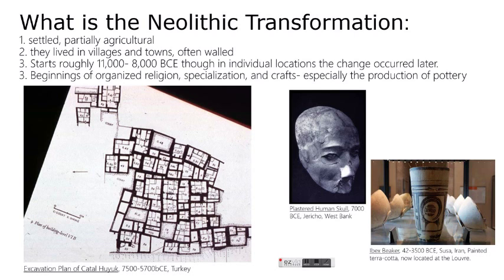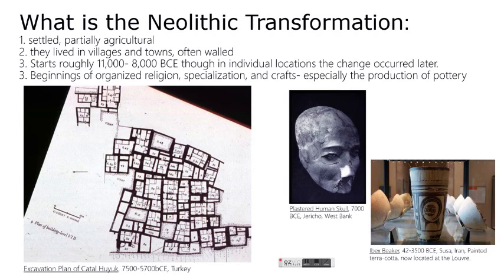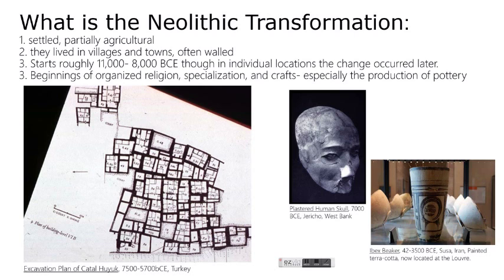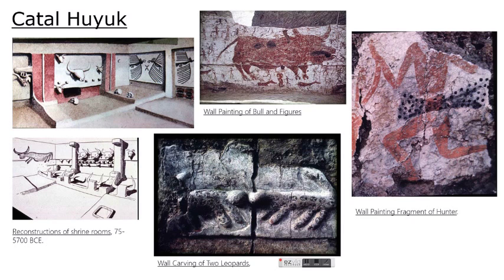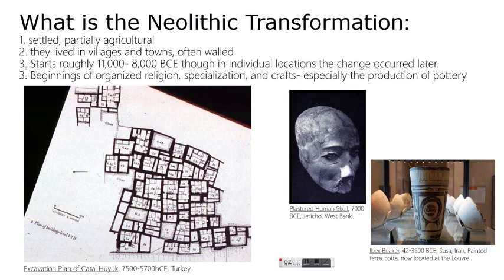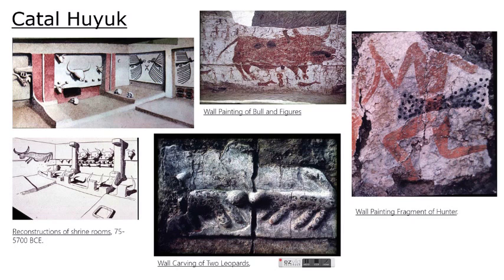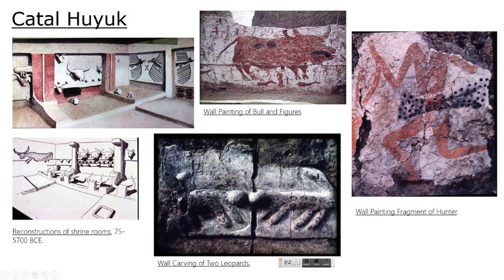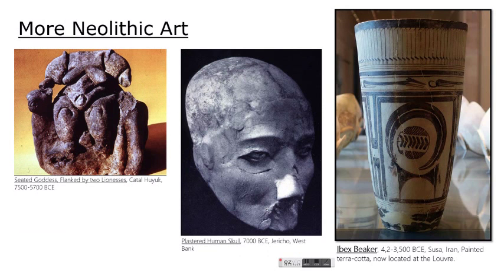Paleolithic to Neolithic Part 3